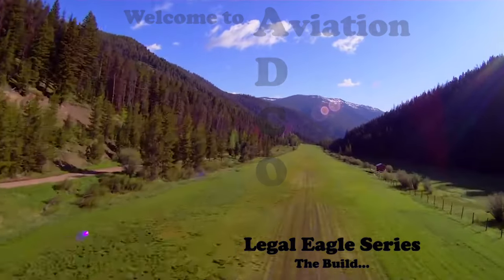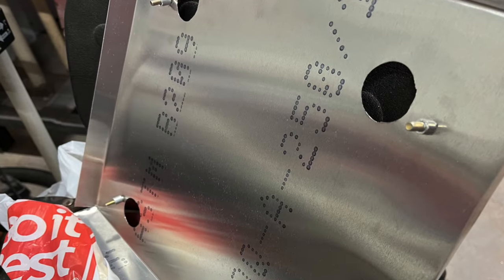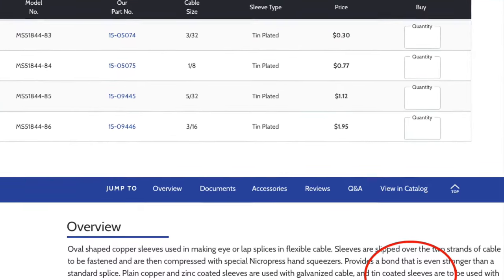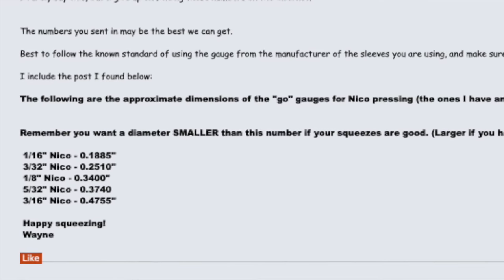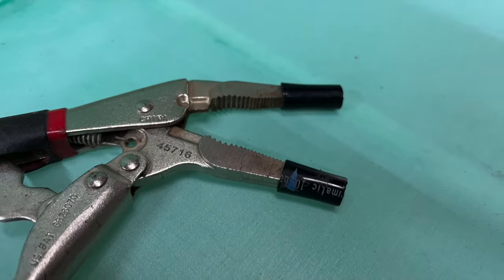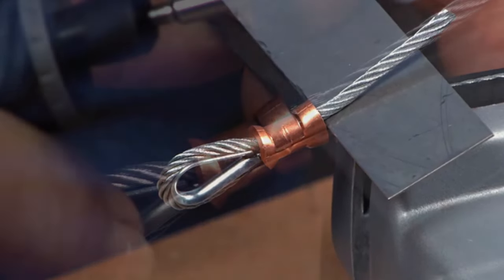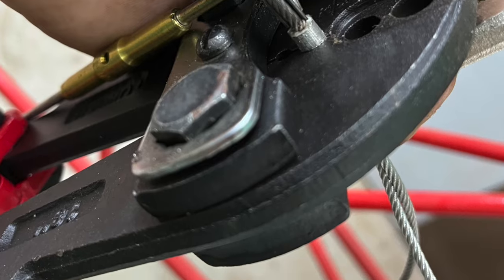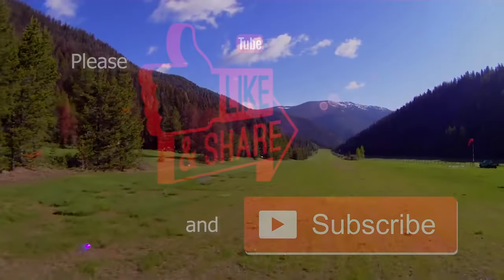ADCO Aviation - Legal Eagle XL Ultralight Aircraft Build Series 28 - Firewall & Starting Rigging